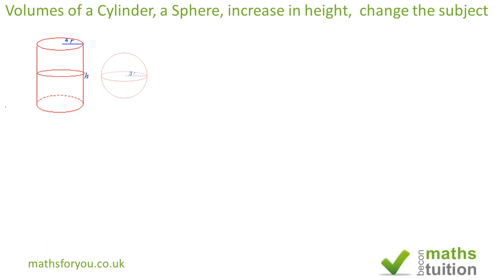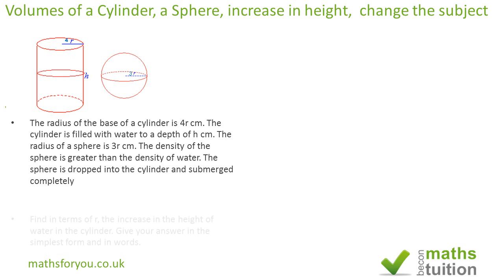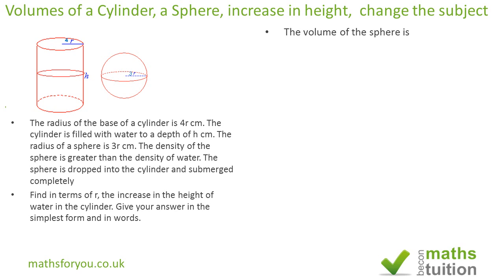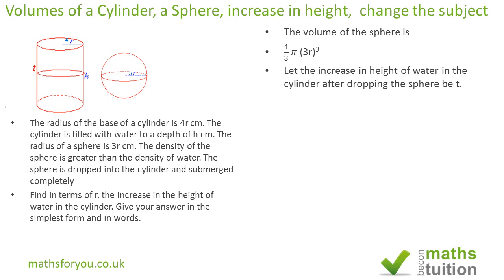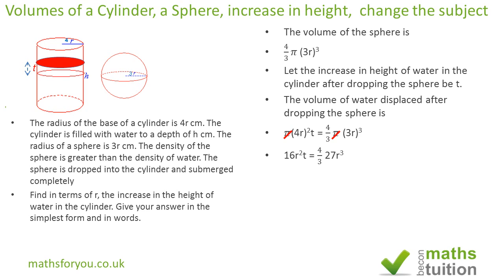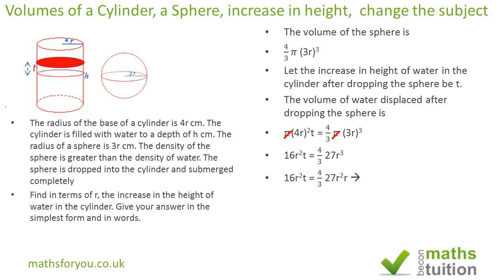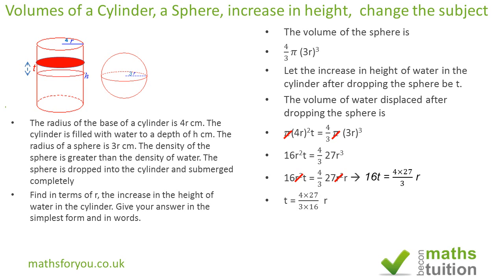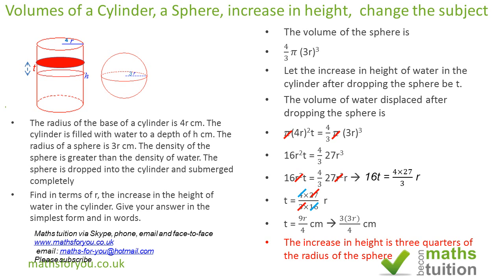Volume of cylinder, spheres, iGCSE, Grade 10 exam question depth of liquid in a cylinder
I have combined the skills of finding the volumes of both a cylinder and a sphere to find the increase in height of a water column as a result of dropping a sphere of unknown/known radius.